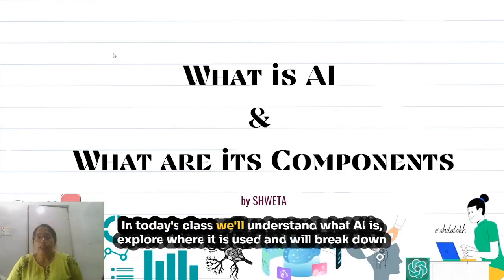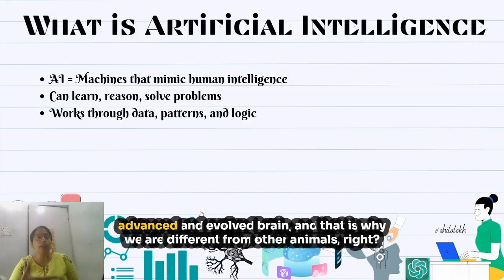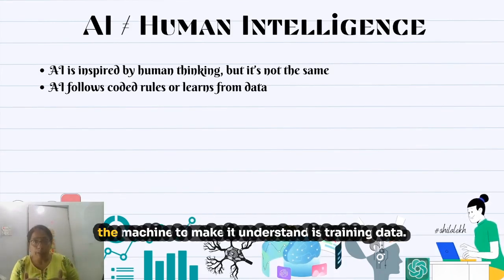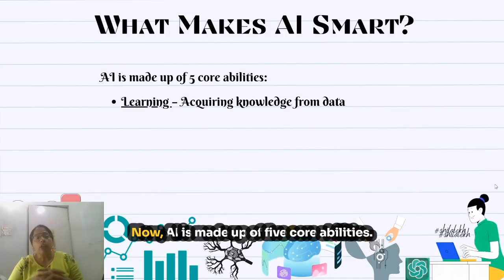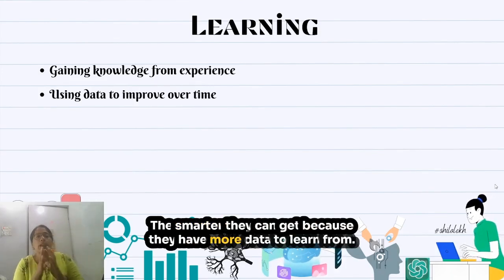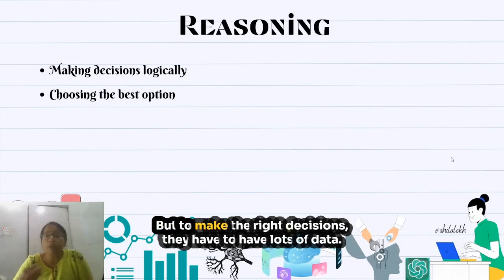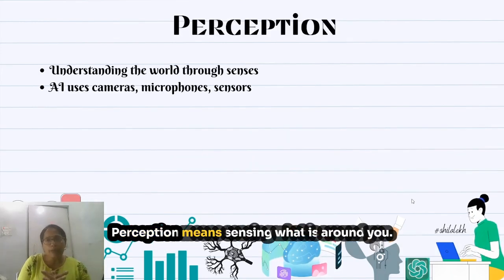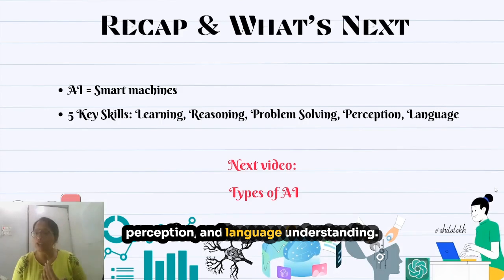Class 8 Video 1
CBSE Artificial Intelligence for Class 8 | Lesson 1 Video 1: What is AI and its 5 Components

Welcome to the first lesson in my AI series for Class 8 students!
In this video, I explore the basics of Artificial Intelligence: what it is, where it is used, and how it works. I break down the concept of AI into easily understandable terms, explaining how machines learn and make decisions similarly to humans.
Discover the five key abilities that make AI smart - learning, reasoning, problem-solving, perception, and language understanding.
Real-world examples like Google Maps, Siri, and YouTube recommendations are used to illustrate the pervasive presence of AI in our daily lives.

00:00 Introduction to AI Series
01:00 Understanding Artificial Intelligence
02:10 How Machines Learn
08:06 Real-World Applications of AI
10:08 Core Abilities of AI
12:27 Deep Dive into AI Learning
16:00 AI Reasoning and Decision Making
18:38 AI Problem Solving and Perception
21:05 Language Understanding in AI
22:14 Conclusion and Recap